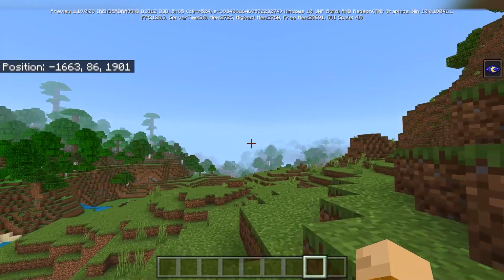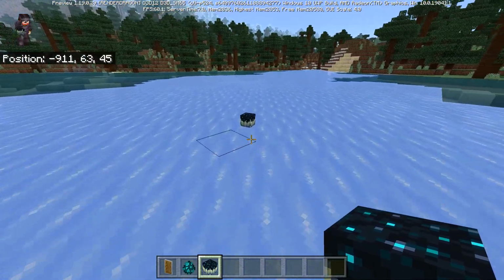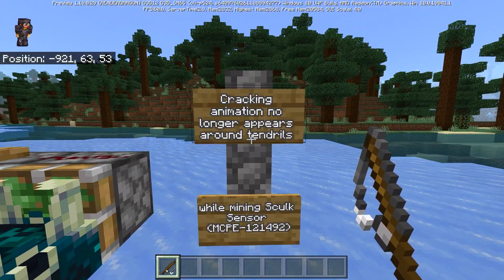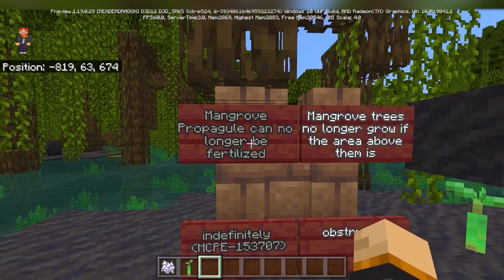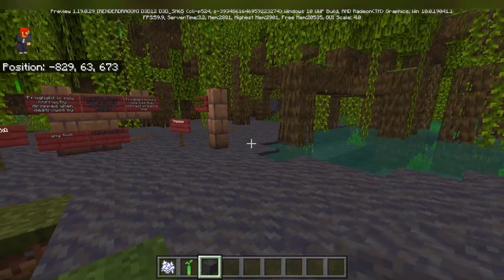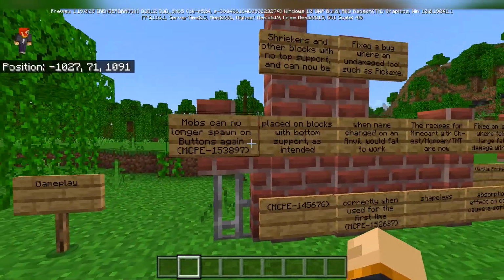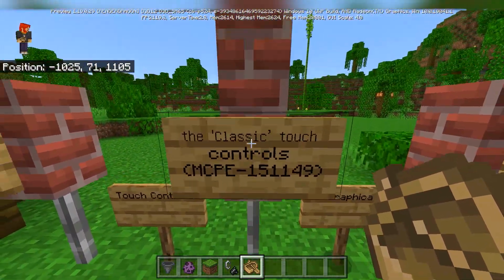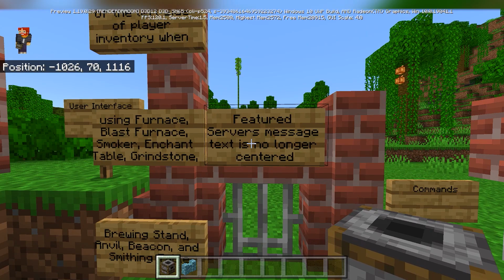Music Disc 5, Specator Mode, Warden Changes | Minecraft Bedrock 1.19.0.28 Beta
The Minecraft Bedrock 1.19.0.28 BETA & 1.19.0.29 PREVIEW introduces Music Disc 5, a Specator Mode toggle, and huge Warden changes! The new Beta & Preview is now out for MCPE, Xbox One, and Windows 10.

🕓Timestamps🕓
0:00 - Intro
0:32 - Warden Changes
2:23 - Sculk Changes
3:08 - Spectator Mode Toggle
4:06 - Music Disc 5
4:29 - Mangrove Swamp Changes
7:09 - Allay Changes
7:34 - Other Fixes & Changes